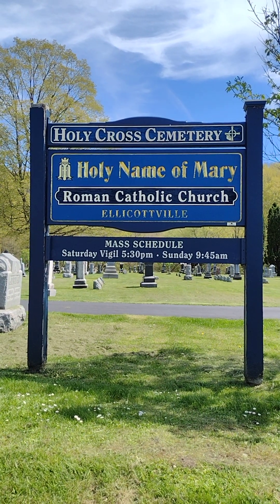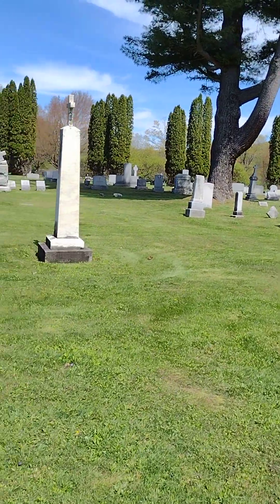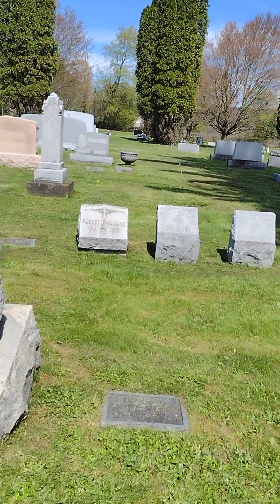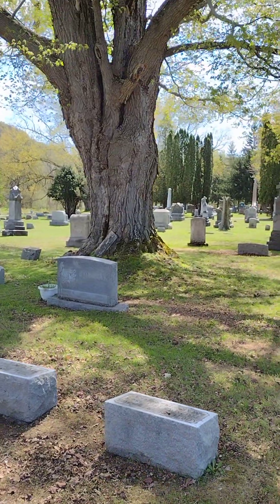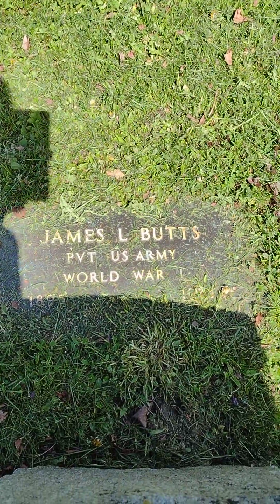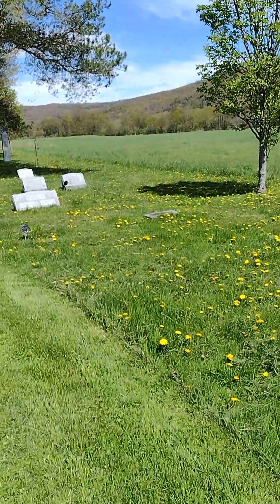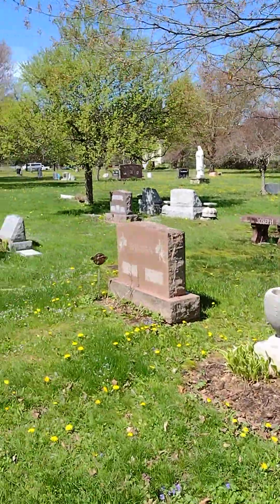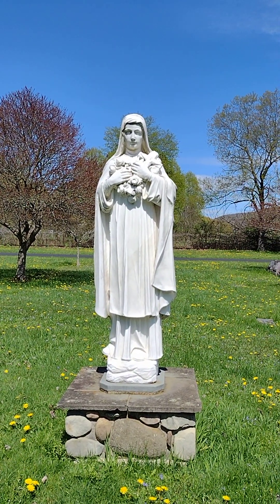Holy Cross Cemetery- Ellicottville, NY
Located at the junction of the 219 & 242, this cemetery is easily viewed from anyone coming into Ellicottville (affectionately named EVL by the locals).  It has many military Veterans and a rich history inside.